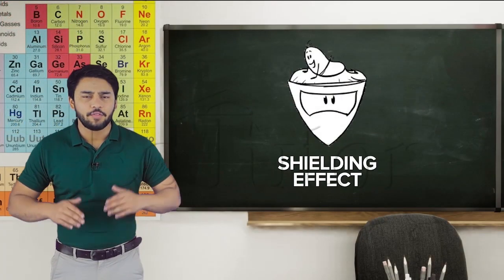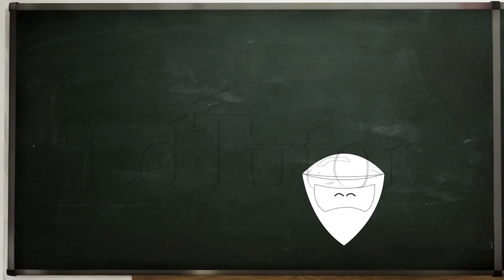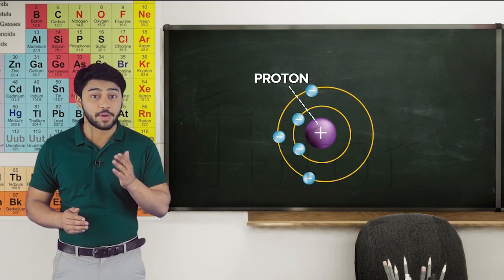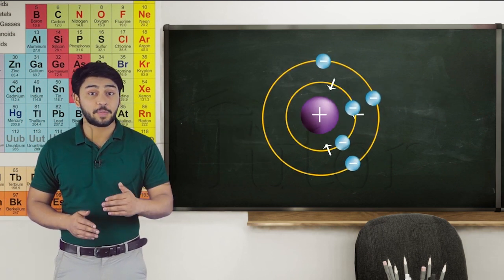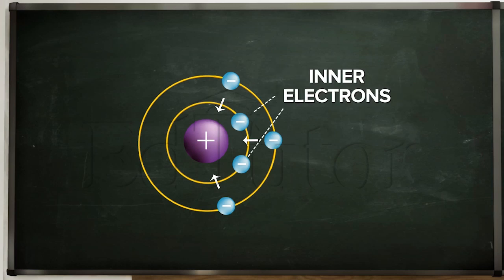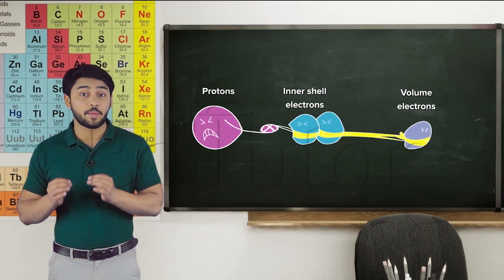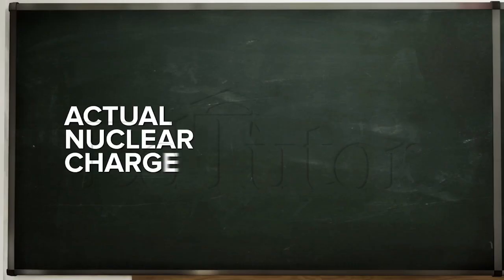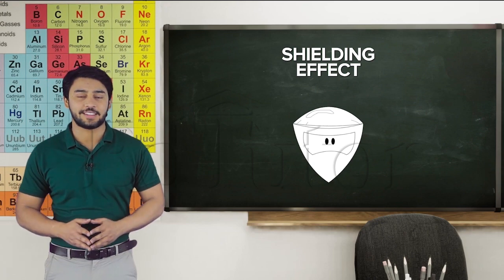Shielding effect - I| Class 9 | Chemistry | Chapter 3 | EdTutor